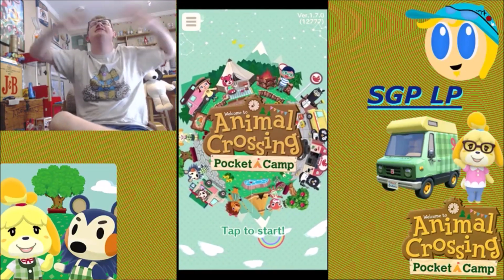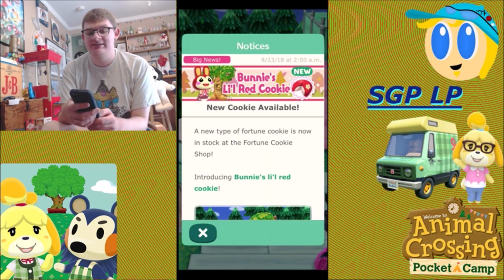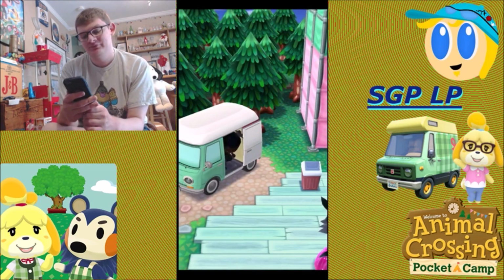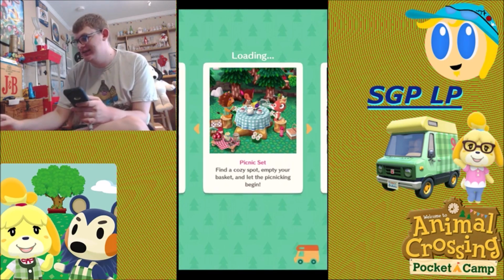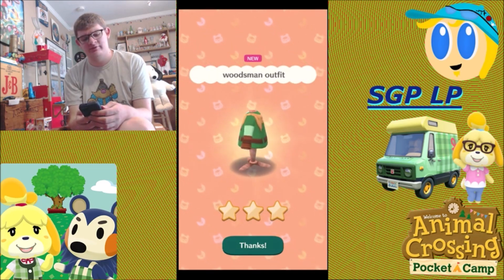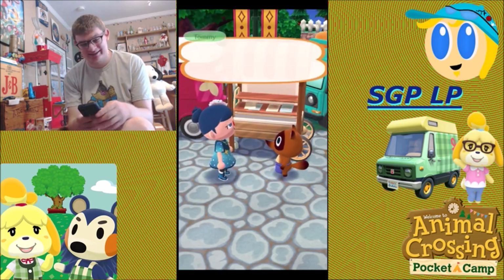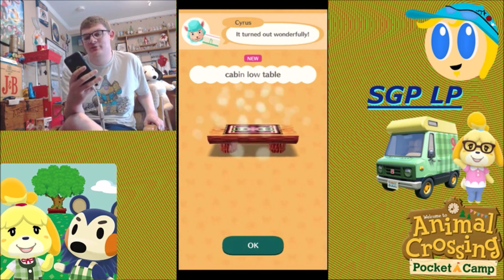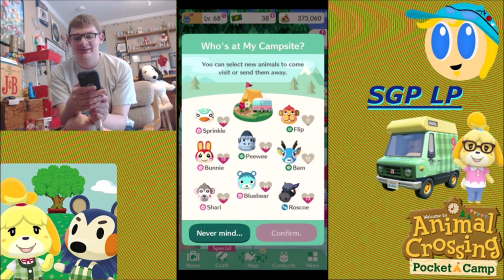Animal Crossing Pocket Camp Episode 28 Campsite Moving Day